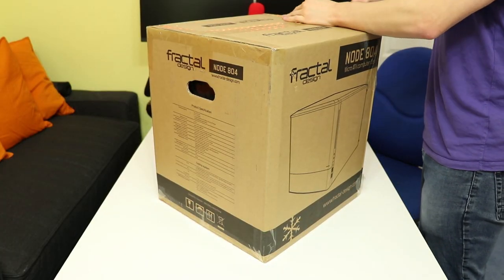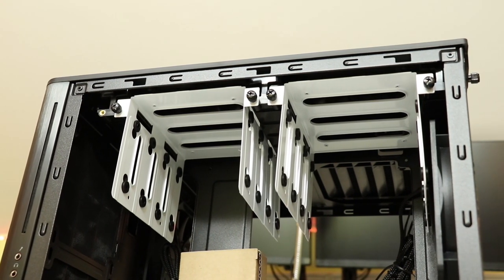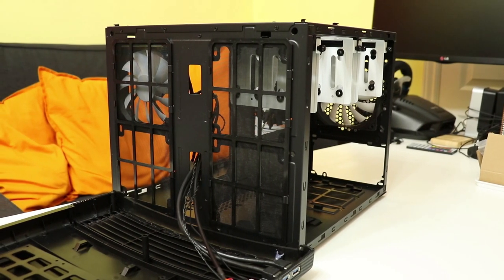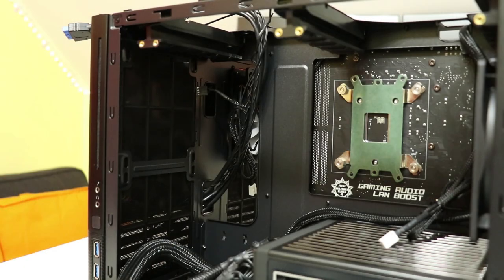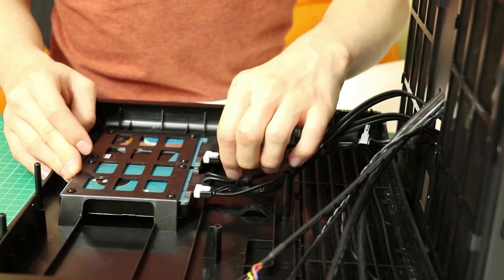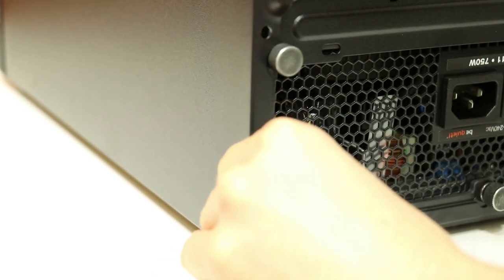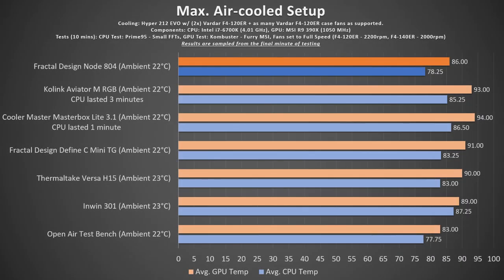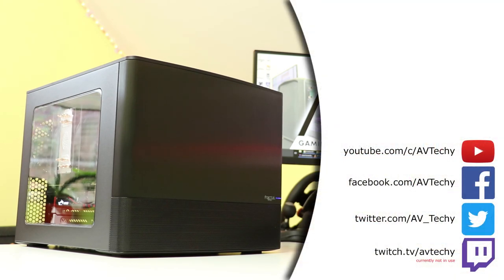Fractal Design Node 804 Air-cooled Build Review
Potentially the most versatile mATX case on the market yet. It's going to be tough one to beat.

This is a re-upload of this video due to issues with the previous upload. This does not replace other scheduled videos. I just wanted to give this video the chance it reserved to be fairly viewed.

Hardware:
Motherboard - MSI Z170M Mortar
CPU - Intel i7-6700K
CPU Cooler - Hyper 212 Evo
GPU - MSI R9 390X
RAM - (2x) G.Skill Ripjaws 8GB, (2x) Crucial Ballistix 4GB
PSU - be quiet! Dark Power Pro 11 (750W)
SSD - Samsung 850 Evo (250GB)
HDDs - Seagate Barracuda 2.5" (2TB and 4TB)
Fans - EK Vardar F4-120ER
LED Lighting - CableMod Magnetic RGB LED Strips